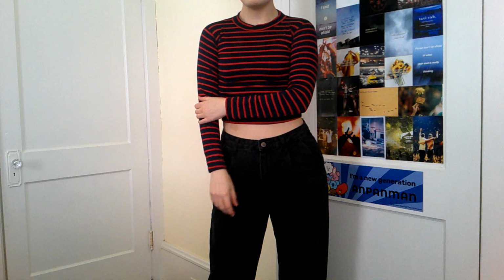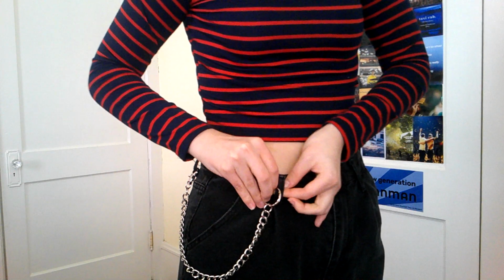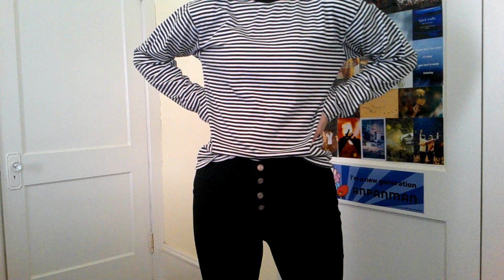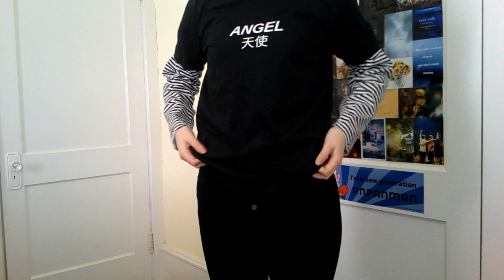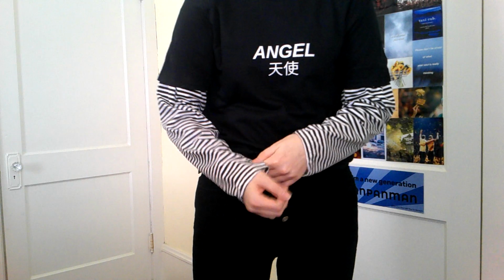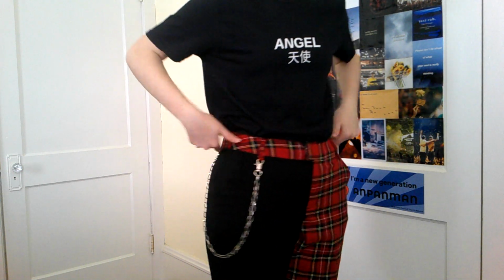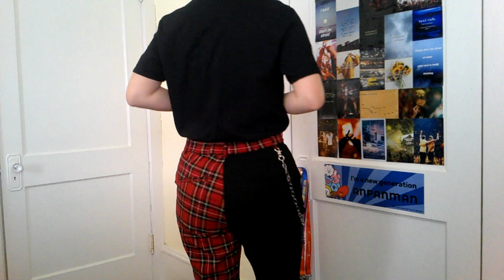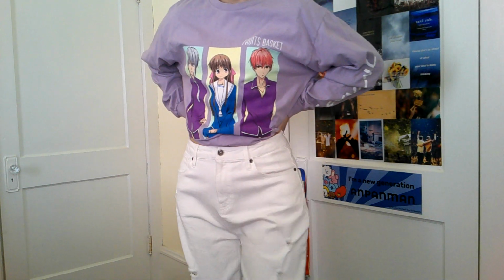outfit ideas for when you don't know what to wear 2021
hello :) hope you guys enjoyed todays video !! love you 🖤